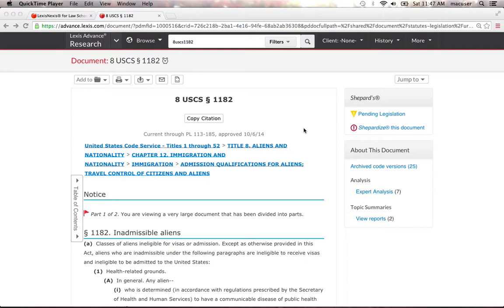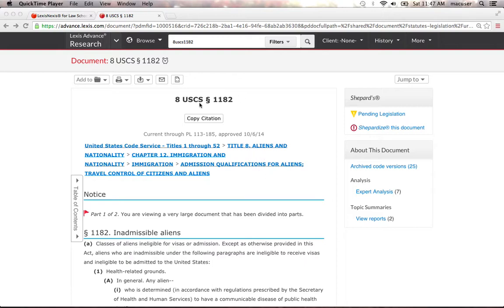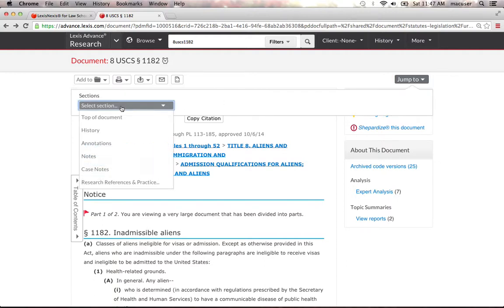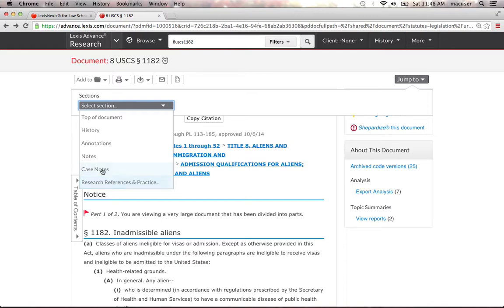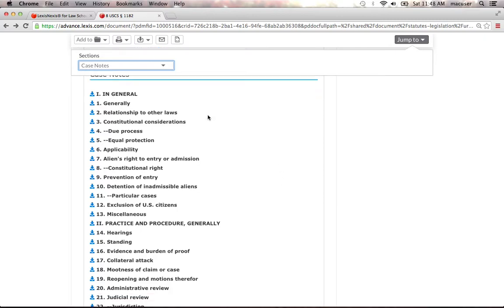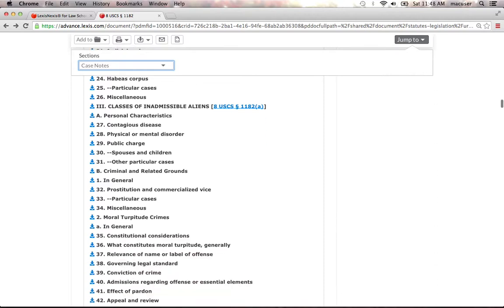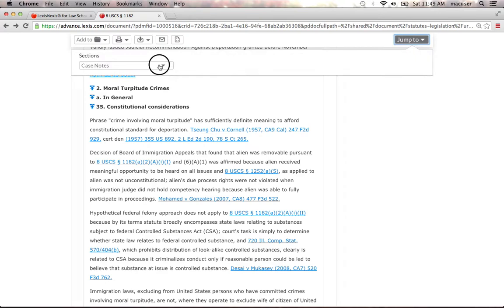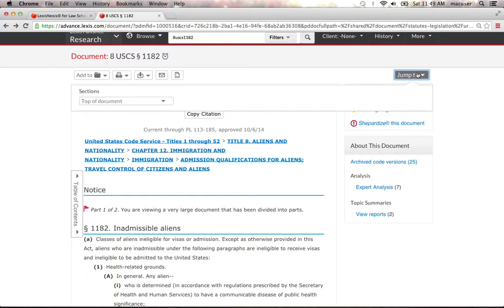Statute Jump To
navigational tools